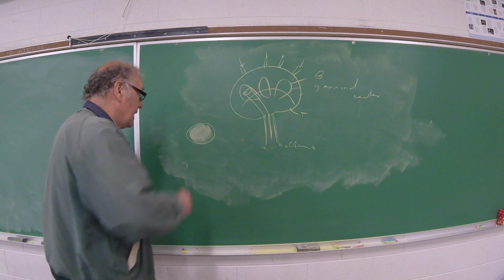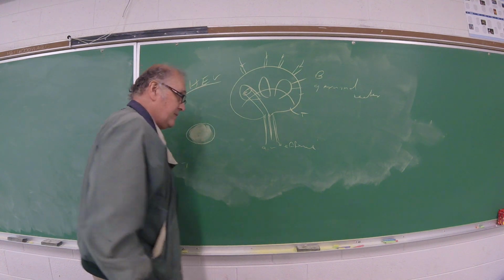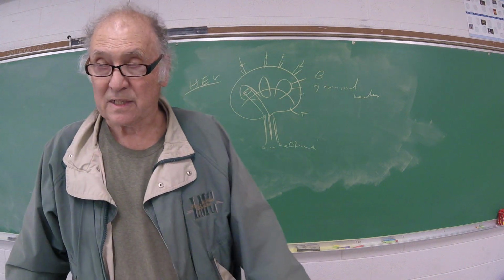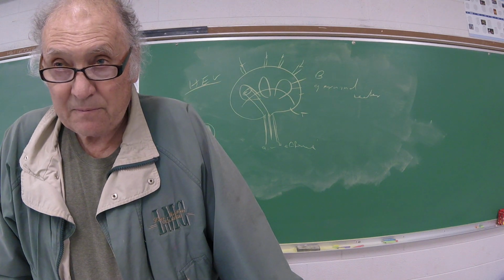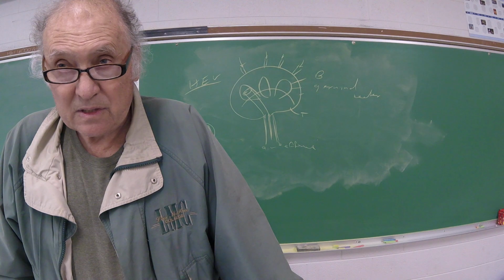BIO 272 Chpt 22 Lecture 24